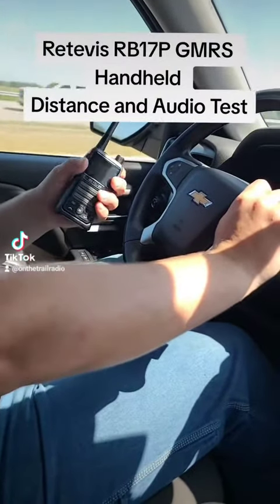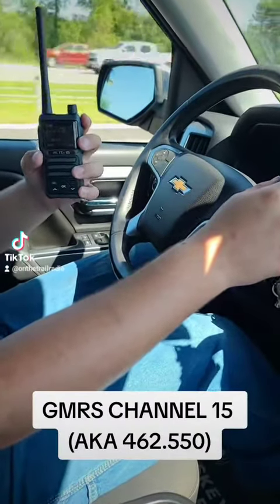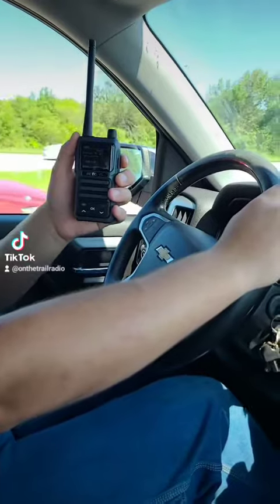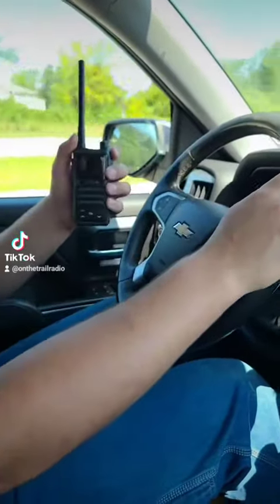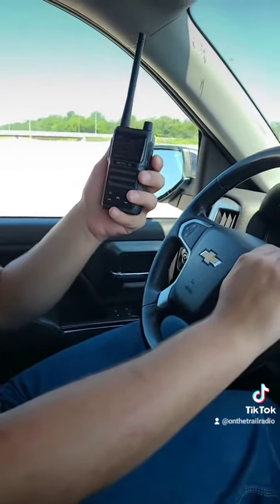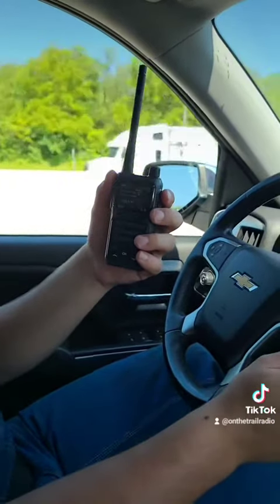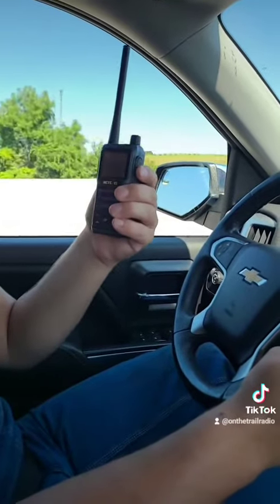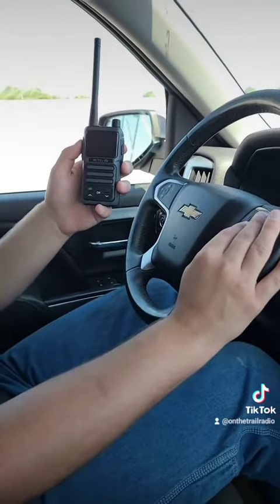Retevis RB17P Distance and Sound test